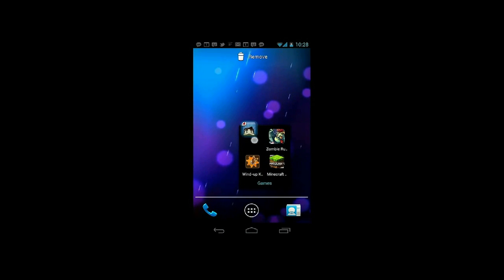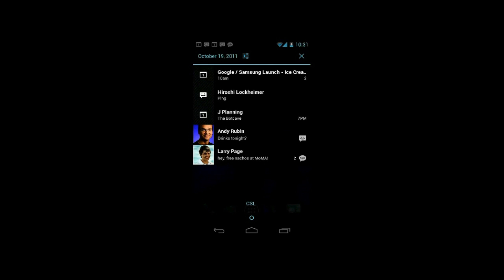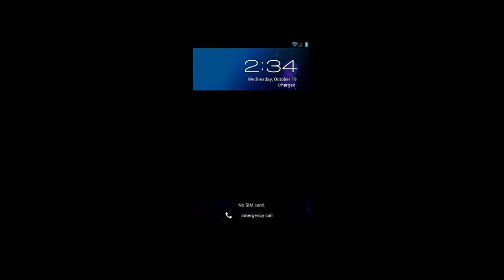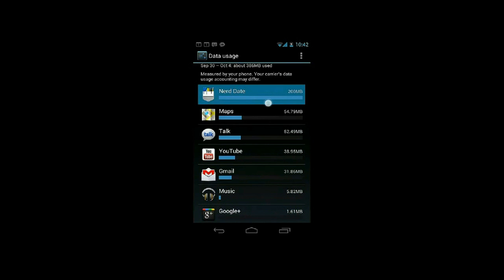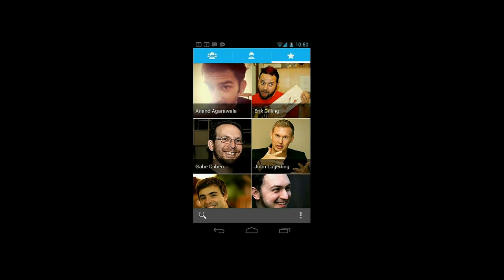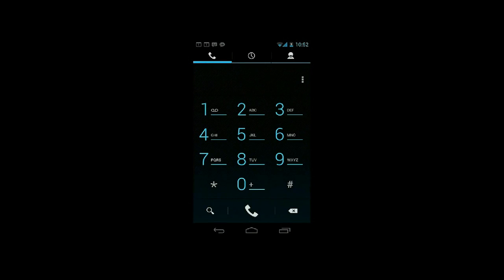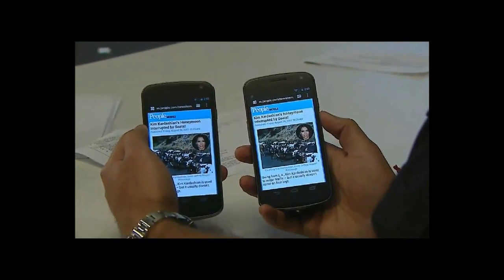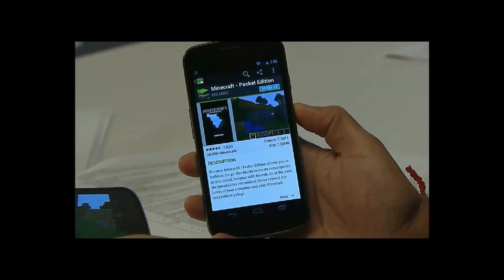Andy's Ice Cream Sandwich Overview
A slightly compressed look at some of the features I like in the up coming Ice Cream Sandwich, Android 4.0.  For more UK Android news and reviews, check hemorrdroids.net and follow @hemorrdroids.

Follow me @AndyCr15 or circle me gplus.to/AndyCr15